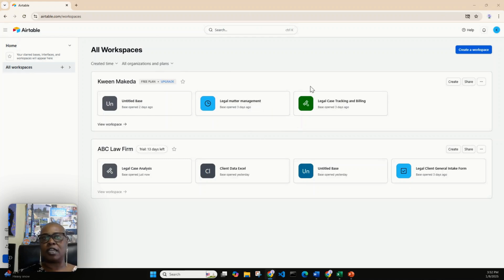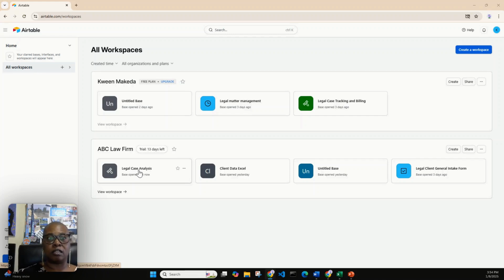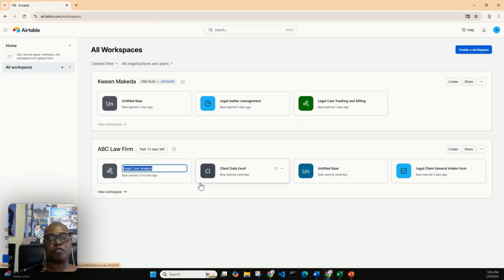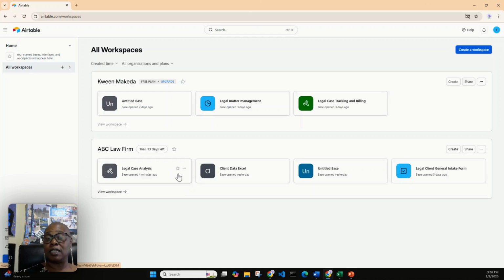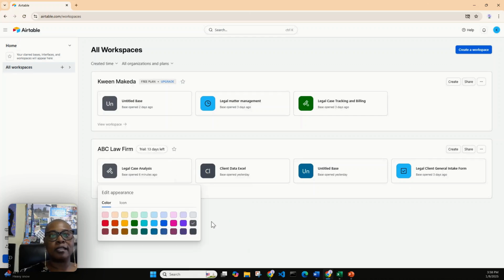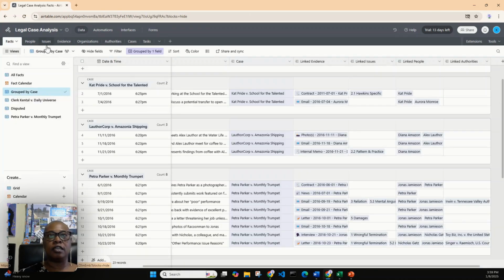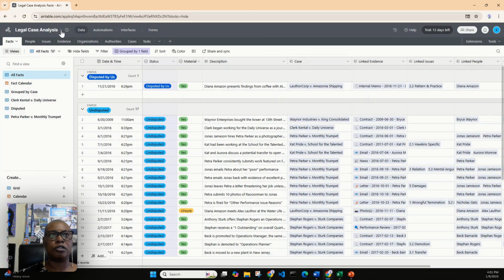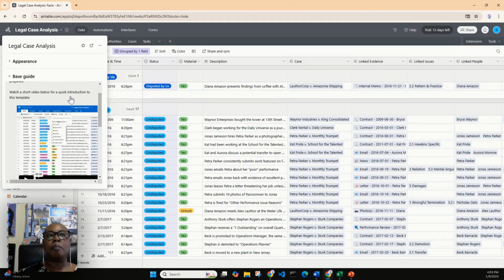How to Automate Your Law Firm in 90 Days ~ Day 7: Airtable 101 ~ Bases and Tables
Welcome to Day 7 of the "How to Automate Your Law Firm in 90 Days" series! 🚀 In this episode, we are diving deeper into the foundation of Airtable: Bases and Tables. Understanding these core elements is key to leveraging Airtable’s full potential for streamlining your law firm’s data processes. 📋⚖️

Here’s what you’ll learn in this video:
🏗️ What is a Base in Airtable? – Discover how bases act as centralized hubs for managing your firm’s data.
📊 What are Tables, and how do they work? – Learn how tables organize information within a base to create dynamic workflows.

This walkthrough is perfect for law firms ready to move beyond traditional spreadsheets and embrace a more organized, efficient, and collaborative way to manage data.

Have Questions? Schedule a free 30-minute call ~